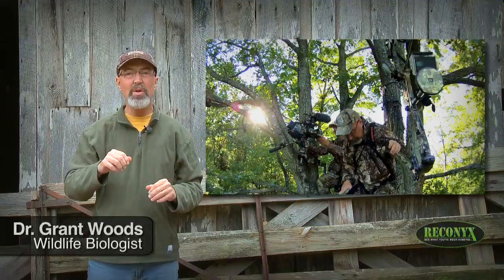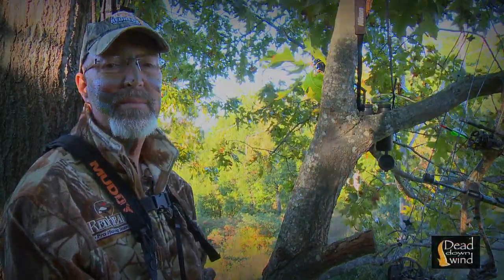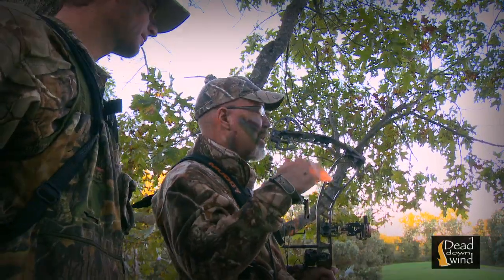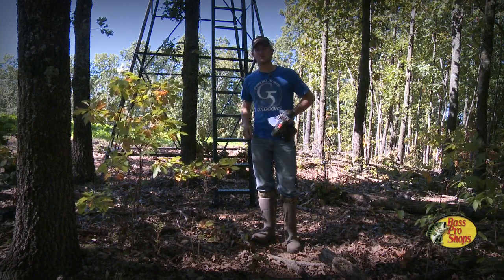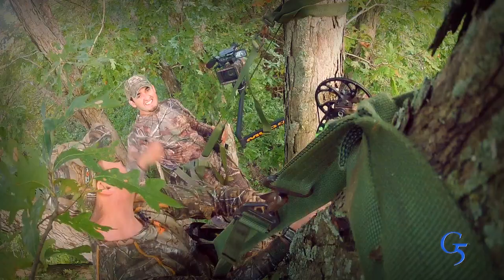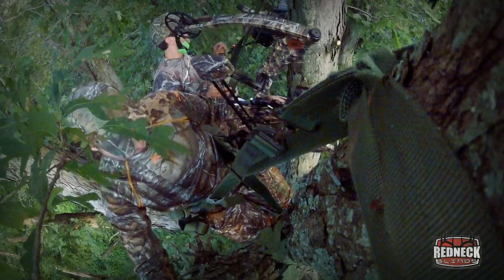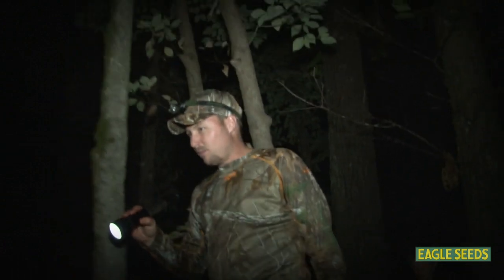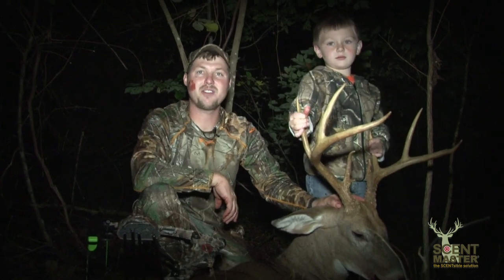Amazing Whitetail Bow Hunts: Doubling Up On Bucks And Does (#204)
Hang on for the ride as the excitement builds with these deer hunts! Four kills in 13 minutes of video!  Grant is up to bat first where he gets two does in one evening. See how he does it then watch one of the most unique, fun hunts you will ever see as two hunters (new Pro-Staffers Seth & Aaron) bring down two nice bucks: two guys, two bucks, one bow, same tree for a once-in-a-lifetime hunt!

Once you've watched the episode check out the main for more great information useful for all deer hunters. If you are on facebook -- join the conversation and share photos on Dr. Grant Woods